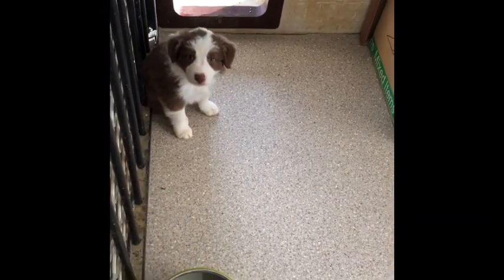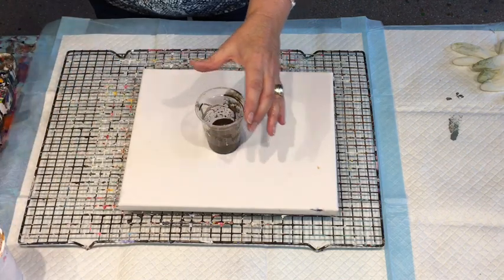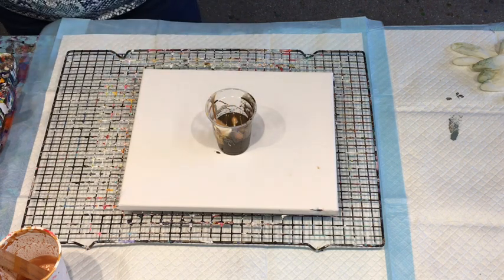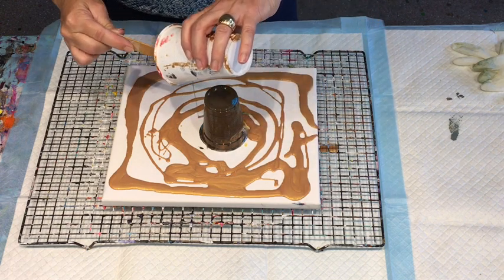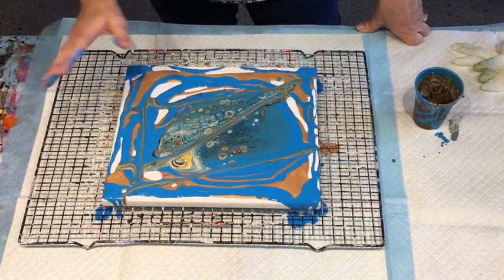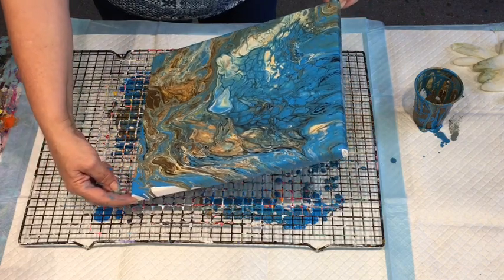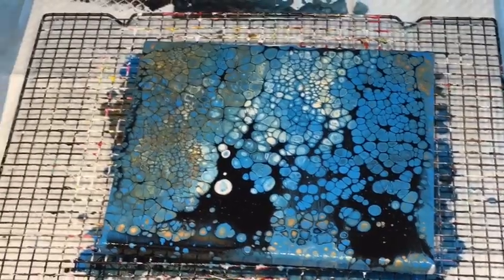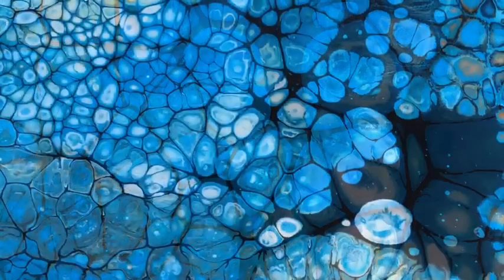Wow 🤩 amazing cells/basic Acrylic flip cup/pouring with different density paints.